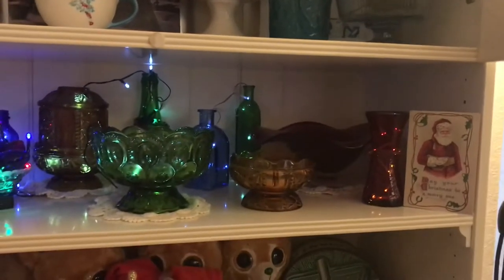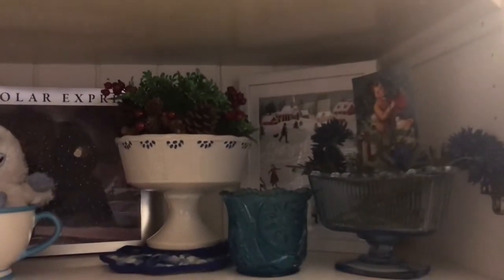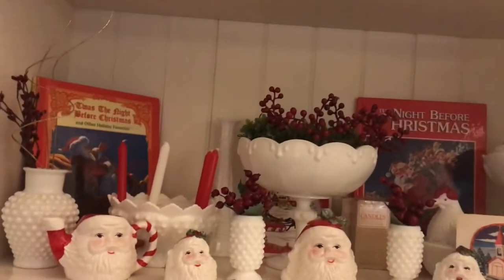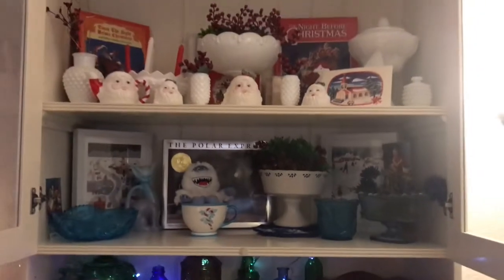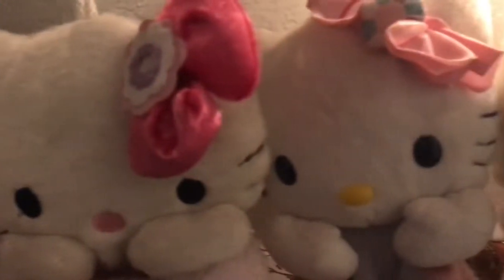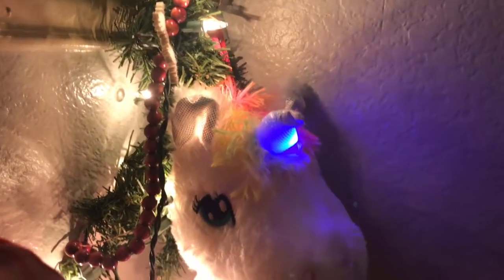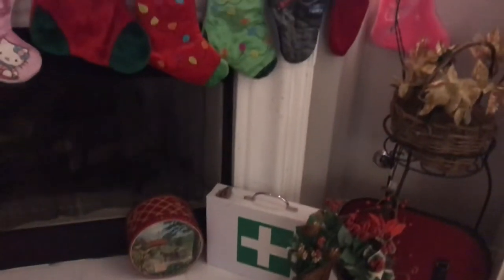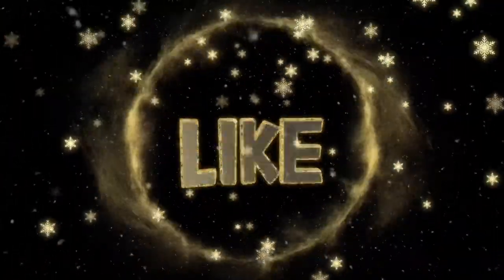Family Room Christmas Vignette| Collaboration Left Lane Finds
Here is my family room Thrifted Christmas decor vignette in collaboration with Dena over at Left Lane Finds! Don’t forget to check her out down below! Merry Christmas 🎄🎁

Please consider sharing my channel on your various social media accounts/platforms.

If your missed my last video check it out here: Vintage Christmas Home Tour 2020

📬 Friend Mail: 2541 South IH-35 Suite 200 ‪Box 409, Round Rock TX 78664‬